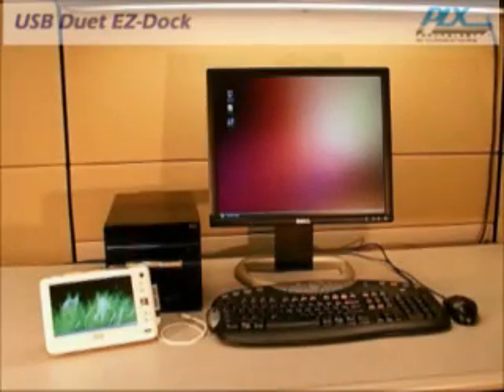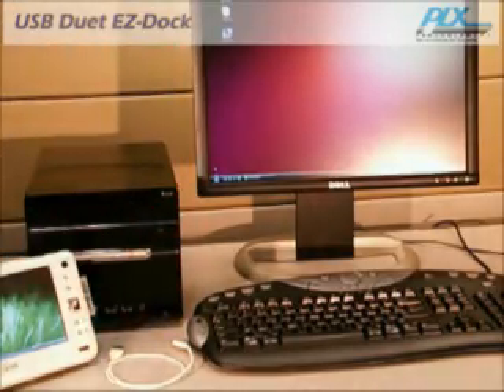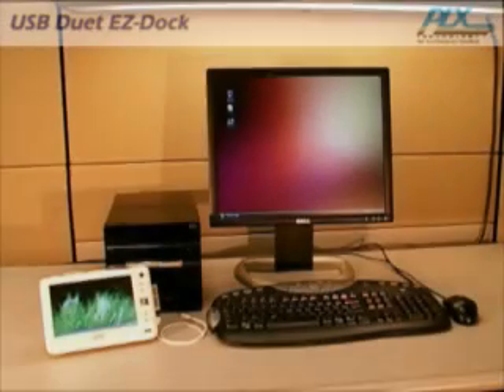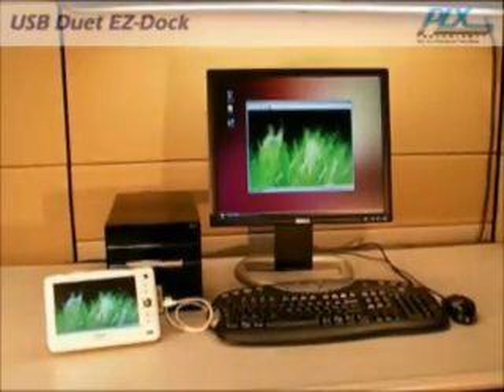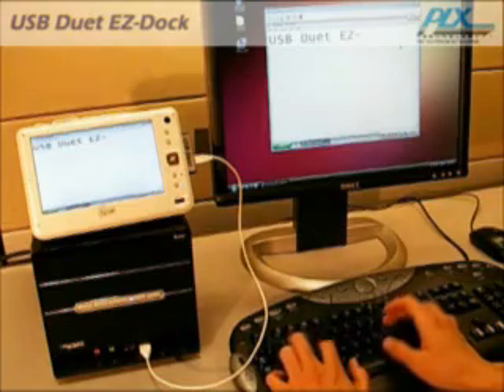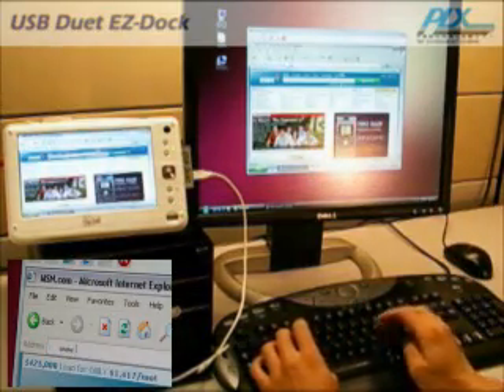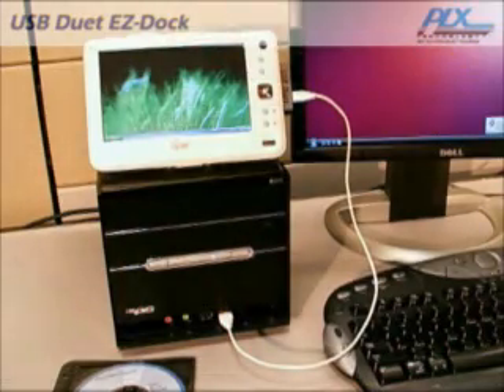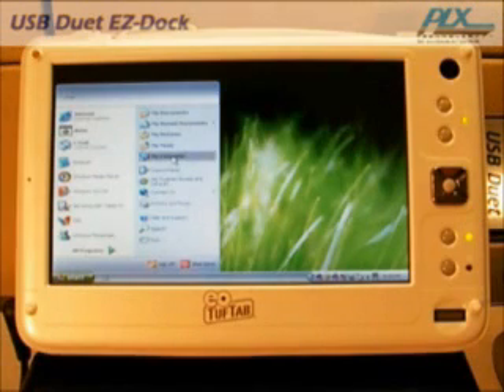USB Duet EZ-Dock demo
A guided tour of USB Duet EZ-Dock application.

Easily dock your mobile PC or UMPC with just a regular USB cable!  Share your desktop's monitor, keyboard, mouse, and even DVD-ROM with your UMPC!